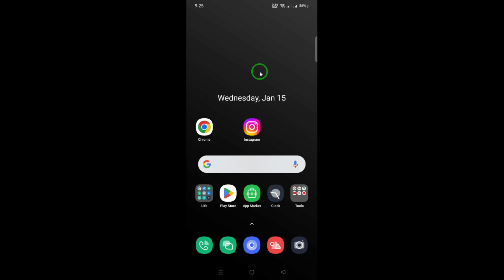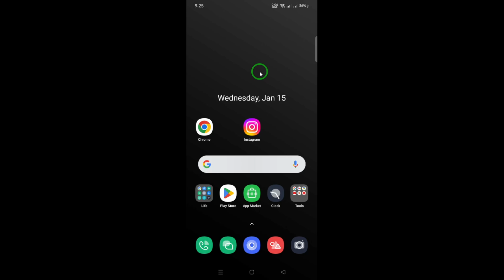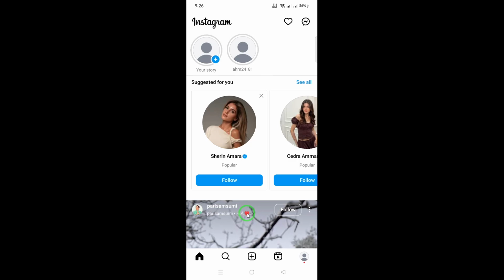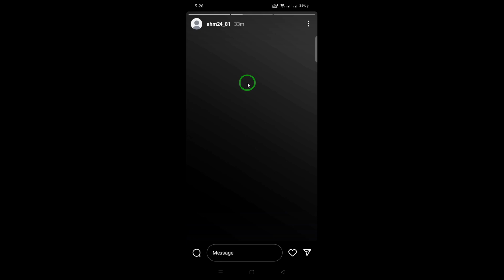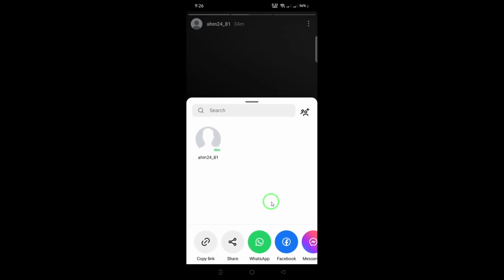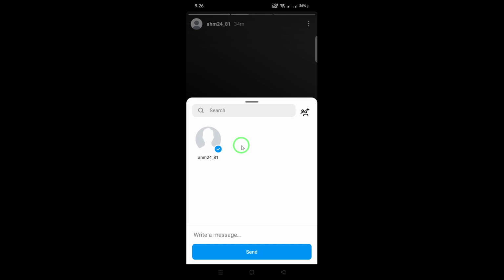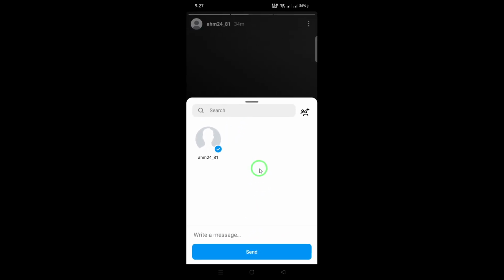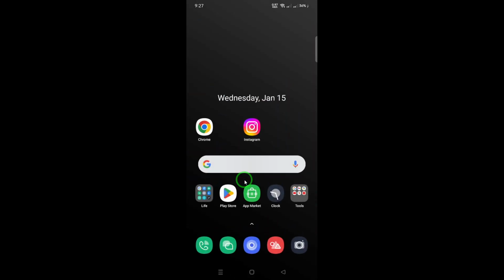How To Send A Story On Instagram (Updated)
Learn how to send a story on Instagram with our updated guide! This quick tutorial will walk you through the simple steps to share your favorite stories directly with friends or followers.

1. Open Instagram app

2. Open the story you want

3. Click on the send icon

4. Select the recipients, write your message if you want then click Send

Chapters:
00:00 Intro
00:12 Soultion
01:05 Outro